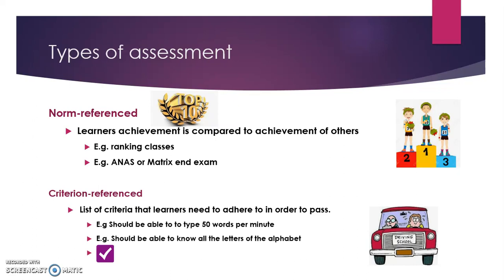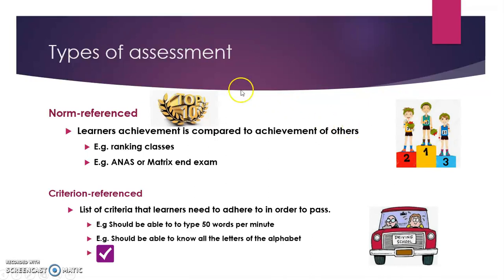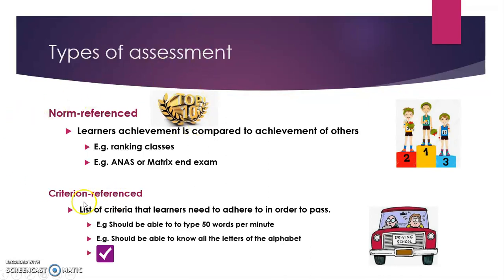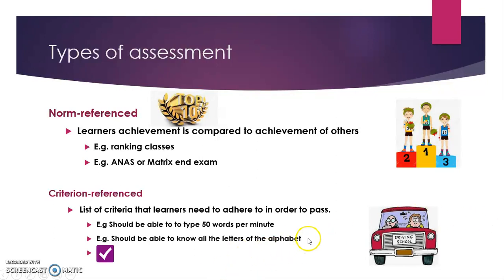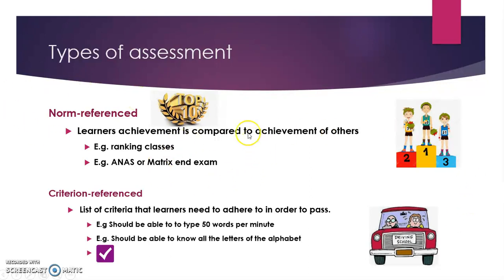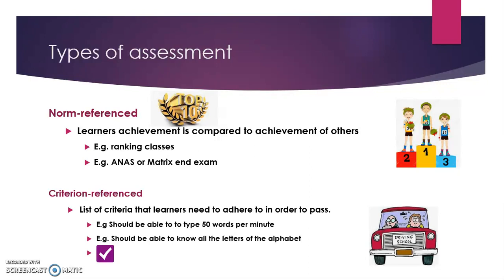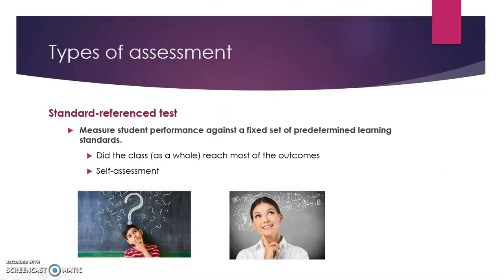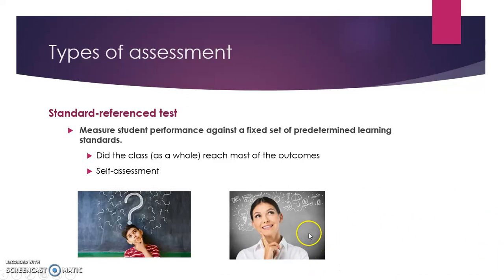Types of assessment C Bosch 2